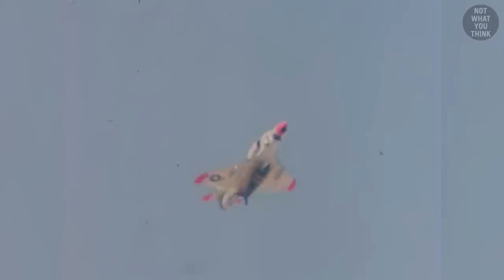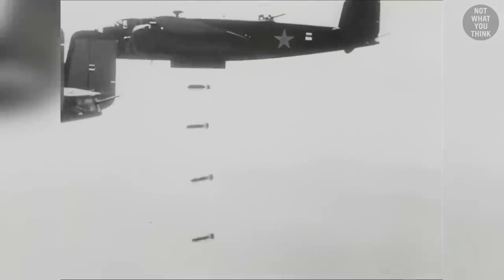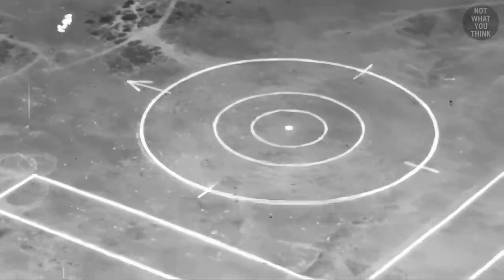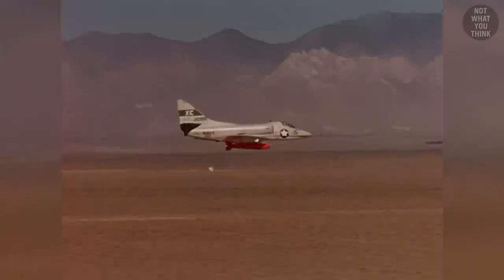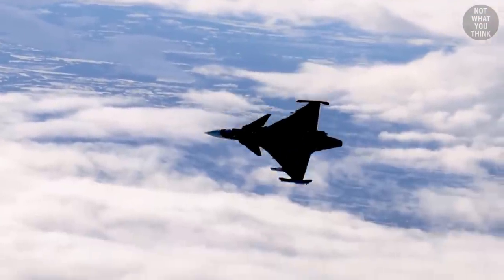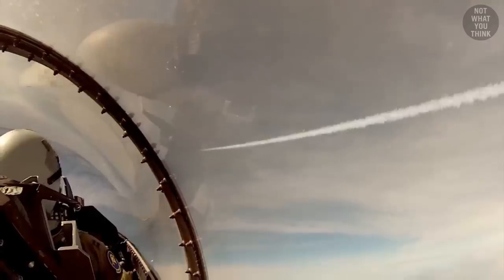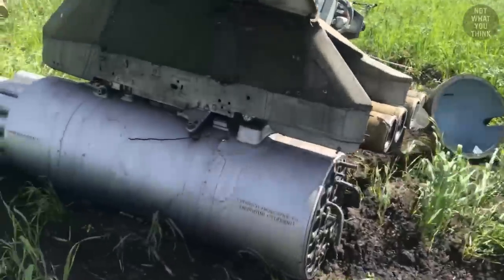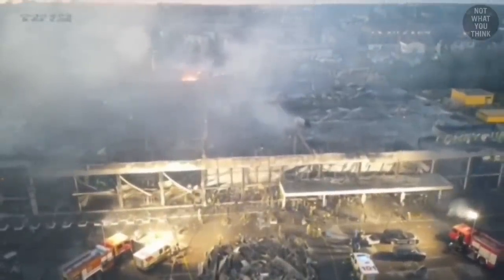Why Are Russian Helicopters Shooting Up at the Sky?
History shows that there is no shortage of strange aircraft maneuvers to delivery a deadly punch (ever heard of Toss Bombing?), but how the reason over-the-shoulder maneuvers aka Low Altitude Bombing System (LABS) aka Idiot's Loop, and why Russian and Ukrainian helicopters have been shooting rockets into the sky, is NotWhatYouThink

Footage:
Shutterstock
National Archives

0:00 Intro
0:46 Airdropping a nuclear bomb is easier said than done.
1:41 The challenges of aerial bombing
2:53 How toss bombing works
3:48 Over-The-Shoulder bombing aka LABS aka Idiot's Loop
5:19 Why are Russian helicopters shooting into the sky?!
7:21 The pilots are afraid of MANPADS
8:00 Is this technique a war crime?